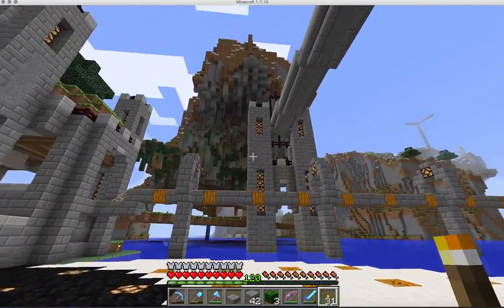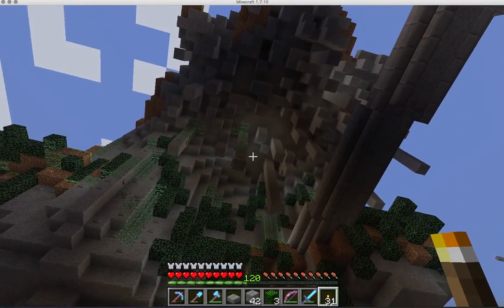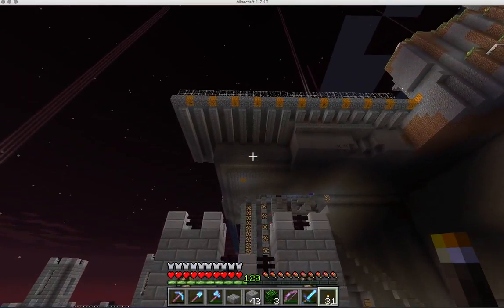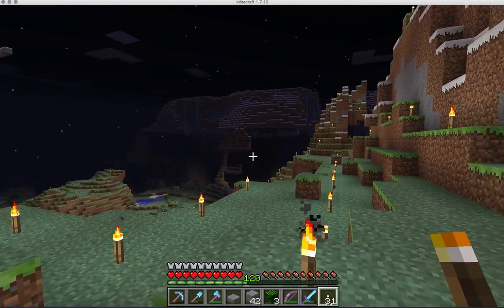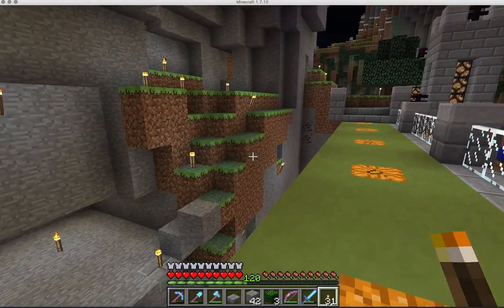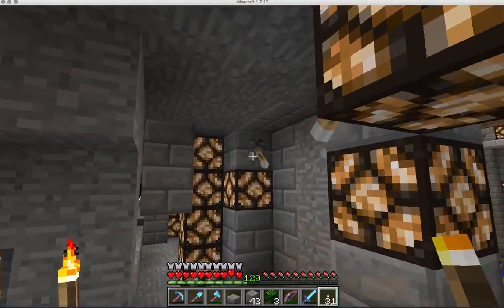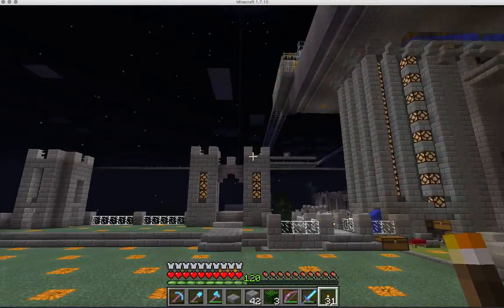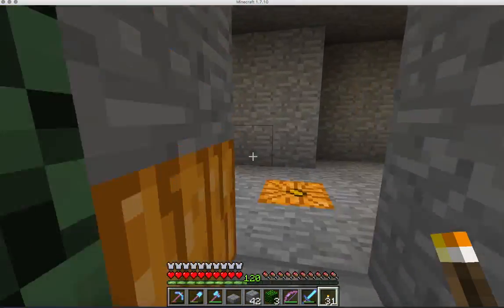Thimbleland Lives 2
Second update for Thimbleland as I stockpile more and more iron, from my 28 village iron farm, and show you how I spend the time until I upgrade to 1.11.2, and really turn up the heat!